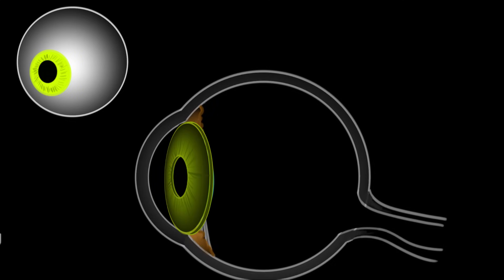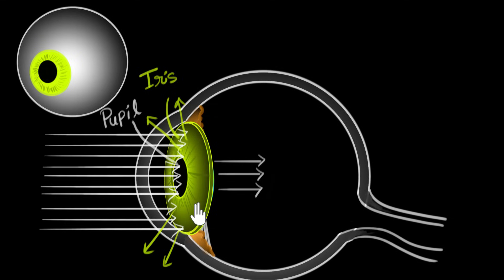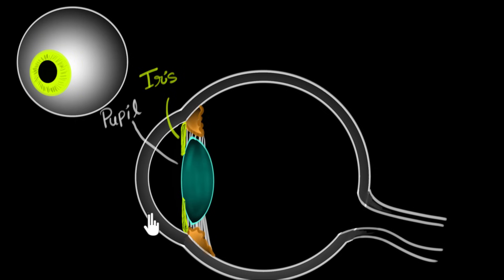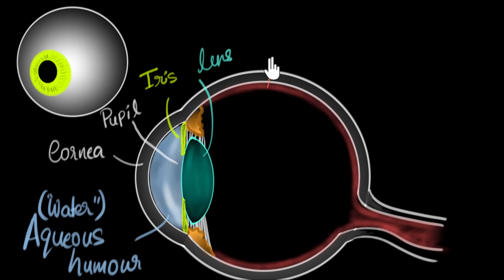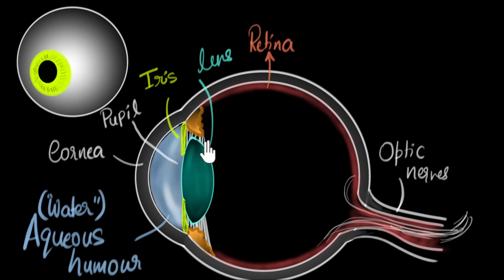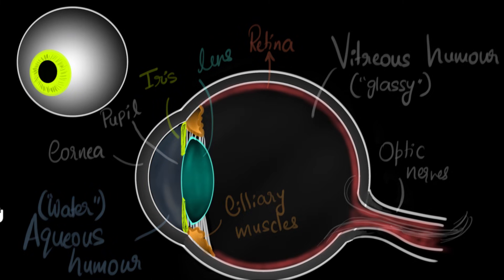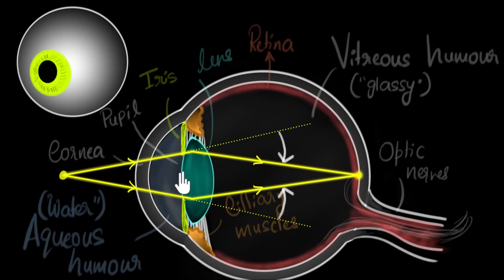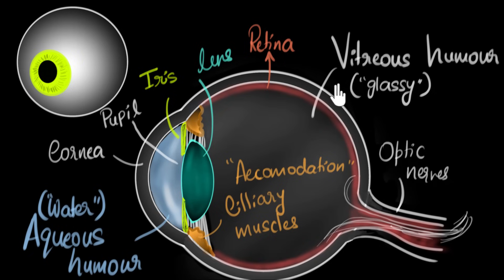Parts of the eye | Human eye & the colourful world | Khan Academy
Let's explore cornea, pupil, iris, crystalline lens, ciliary muscles, aqueous & vitreous humour, retina, & optic nerves. We will study their structure & functions.